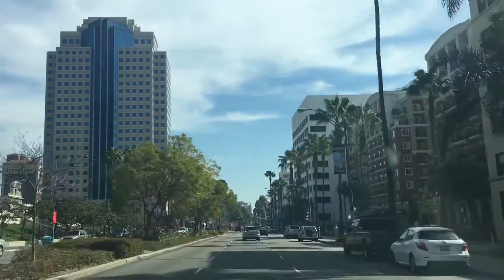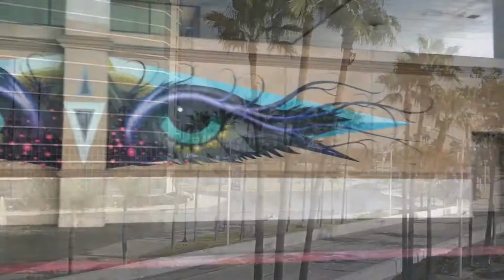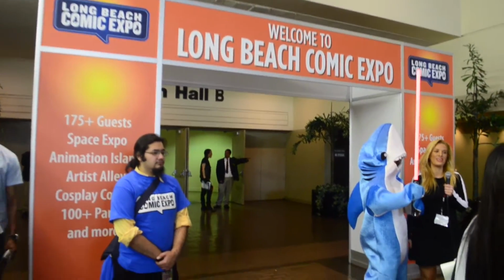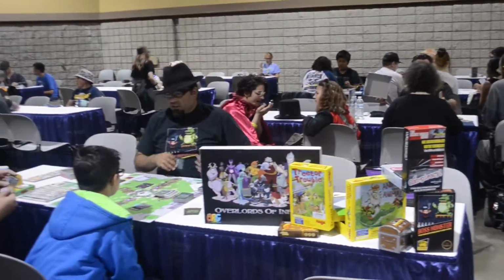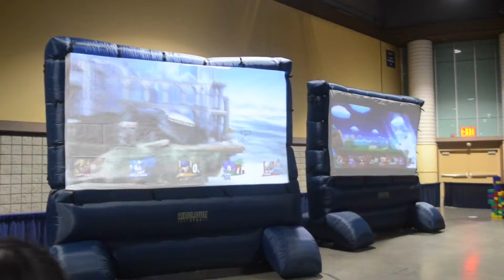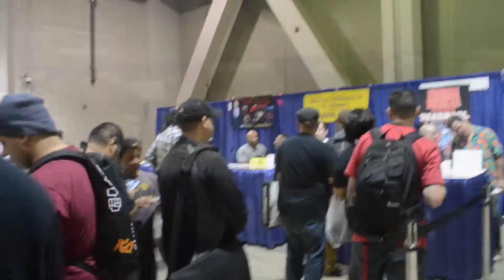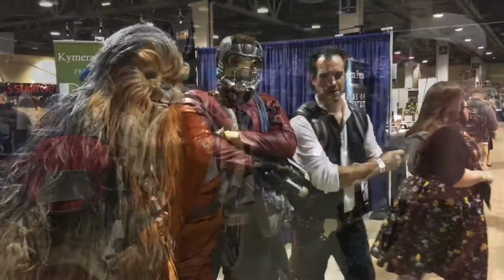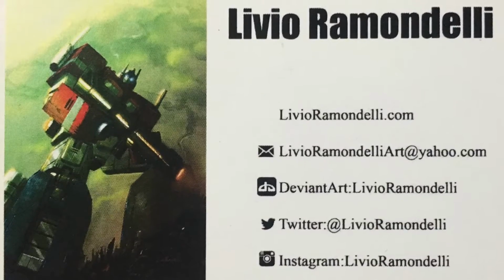Journey Of 1 - Week 7 - Long Beach Comic Expo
Week 7 - This week I head to the Long Beach Comic Expo to check out a ton of comic books, amazing cosplay, and meet Meg Turney.

Visit JourneyOf1.com for more Journeys and bonus content!

Music Used With Permission:

Riot - Game Set Match